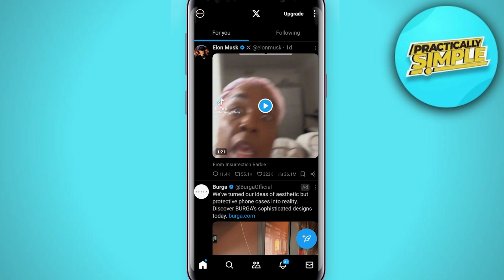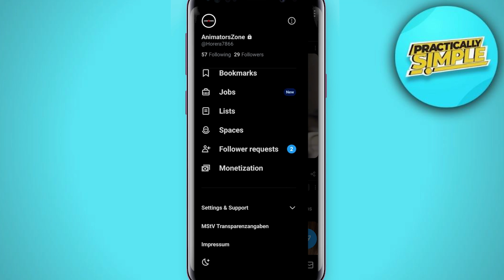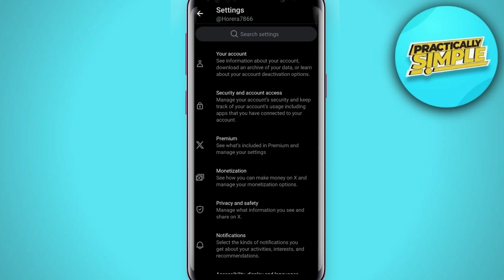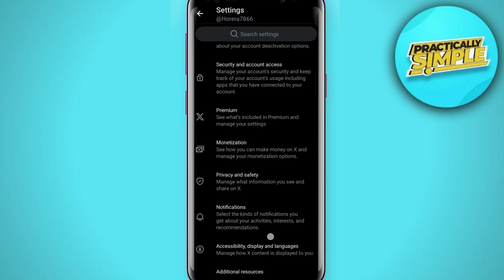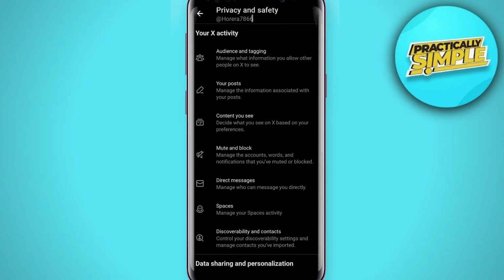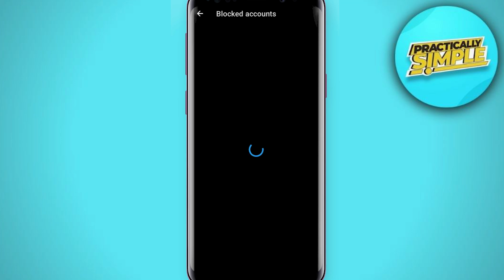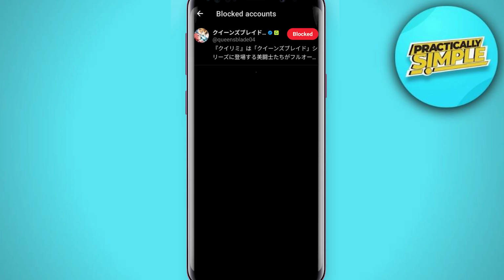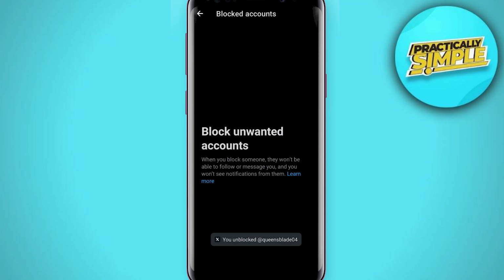How to Block and Unblock Accounts on X - 2024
Dealing with unwanted interactions on X (formerly Twitter)? Blocking and unblocking accounts is a simple way to take control of your online experience. This step-by-step guide will show you exactly how to block and unblock accounts on X in 2024.

Here’s what you’ll learn:

Why and when to block or unblock someone on X
Step-by-step instructions for blocking an account
How to unblock accounts from your blocked list
Tips for managing your account’s privacy settings
How blocking affects notifications and interactions
Watch now and learn how to take charge of your digital space on X!